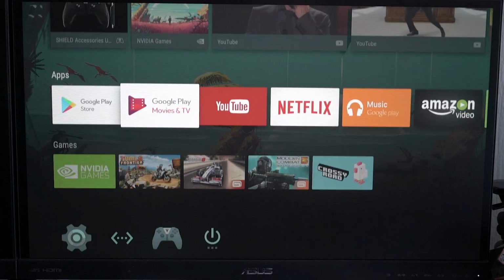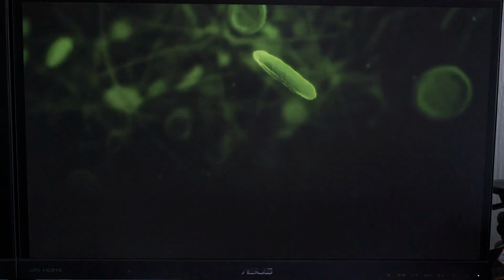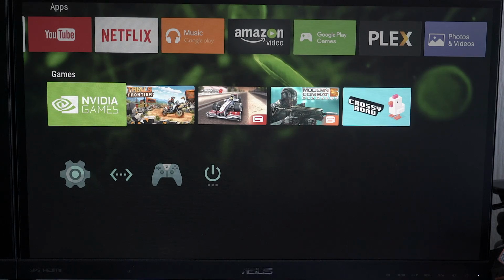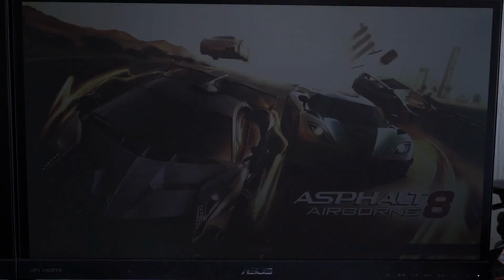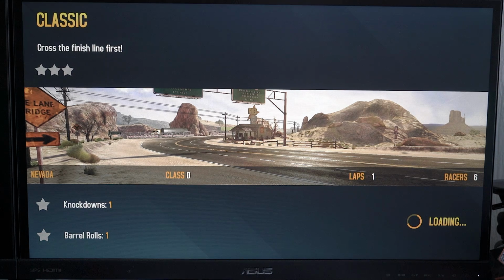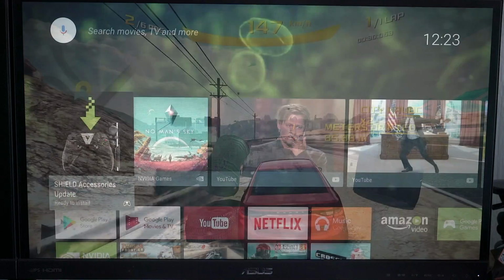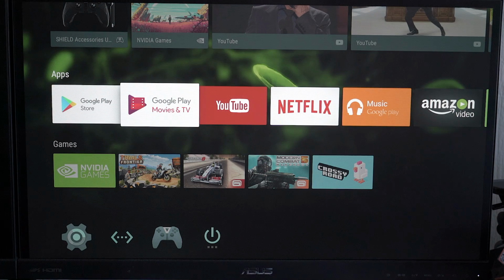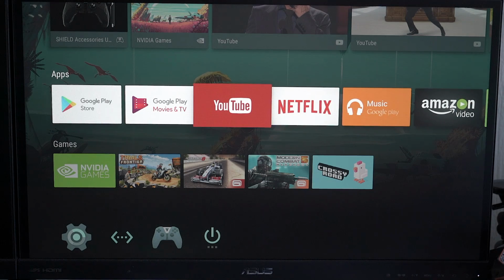Nvidia Shield TV | Experience 5.0 Android 7.0 Nougat | 2017 Review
Hey Guys today I will review the New Experience 5.0 Android 7.0 Nougat UI on the Nvidia Shield TV 2017

Amazon US
Amazon CA
Amazon UK
Amazon DE

L.S. Tech
Unboxings, Reviews and Tips